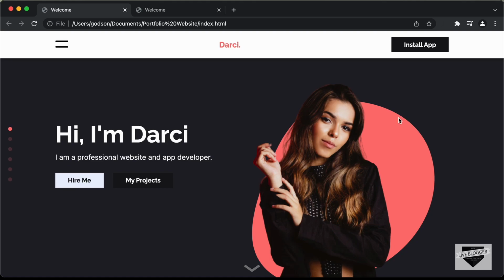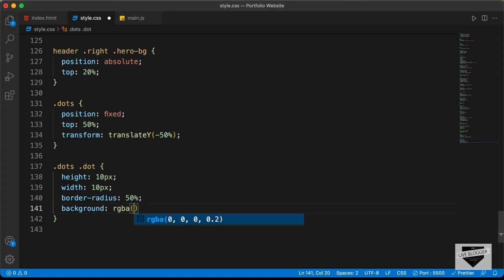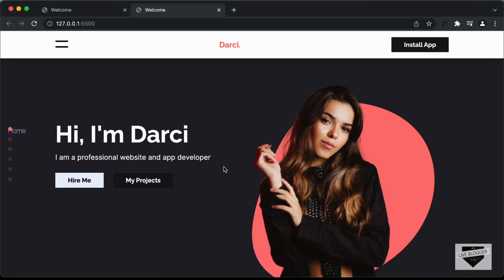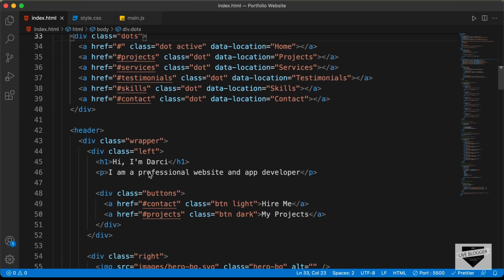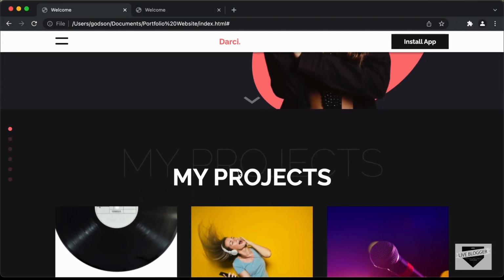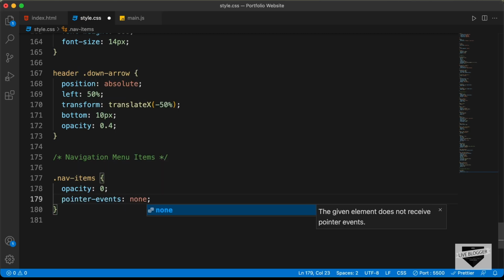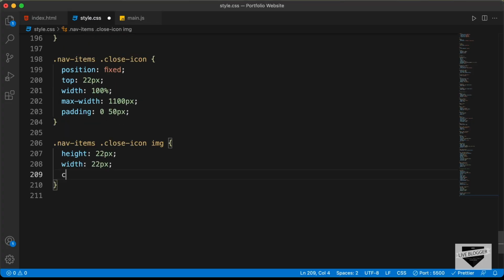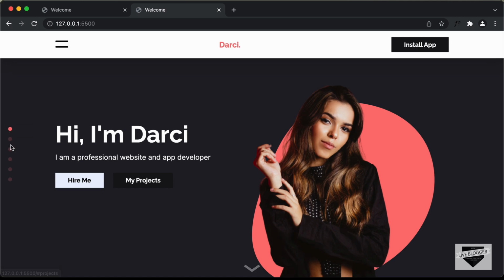How To Design A Responsive Portfolio Website Using HTML, CSS & JavaScript [Part 5]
Hi guys, in this tutorial series, we are designing a responsive portfolio website from scratch using HTML, CSS and JavaScript. In this video, we will write the CSS for the hero section. I hope you find this useful.